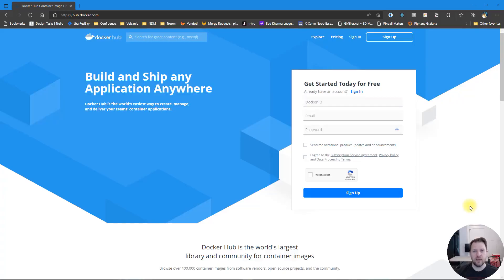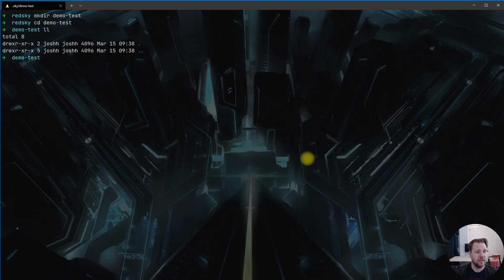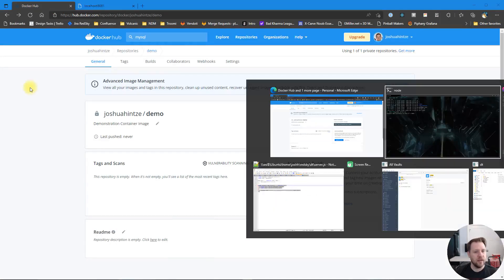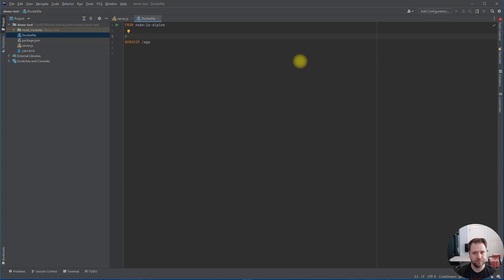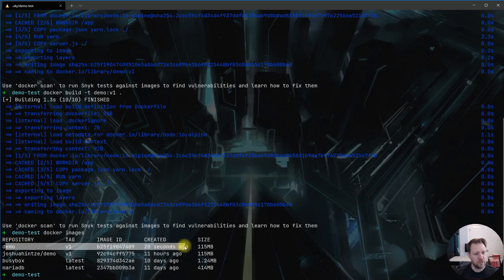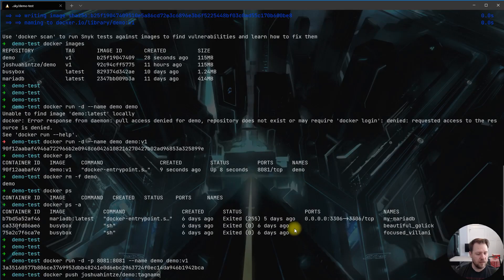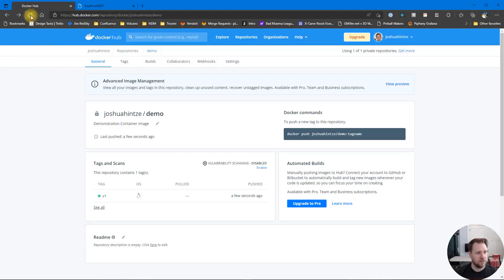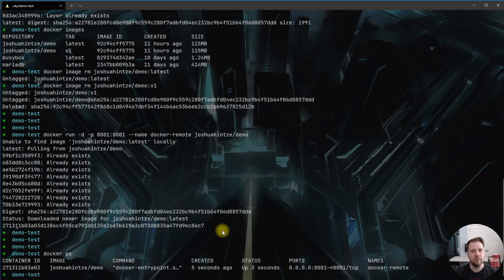Docker Build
In this tutorial, you'll explore the complete process of Docker container management. This includes creating a repository and configuring its visibility settings, constructing Docker containers using Dockerfiles to ensure precise configurations, locally testing and running these containers for functionality validation, and finally, distributing them by pushing to Docker Hub.